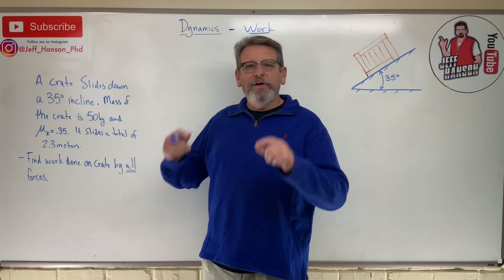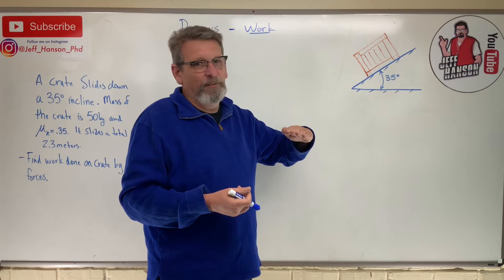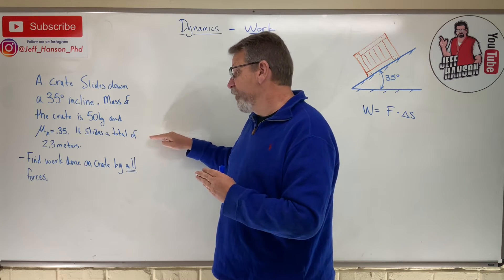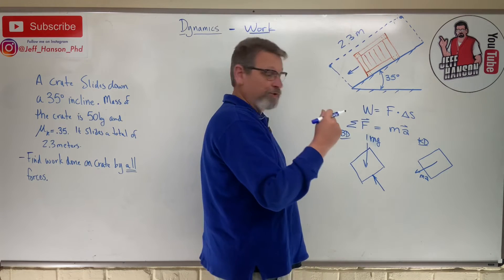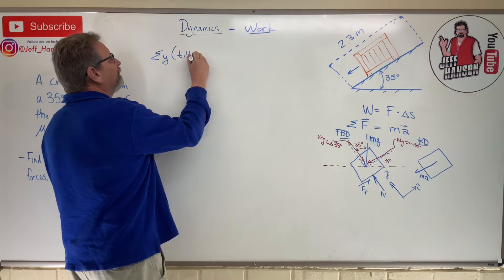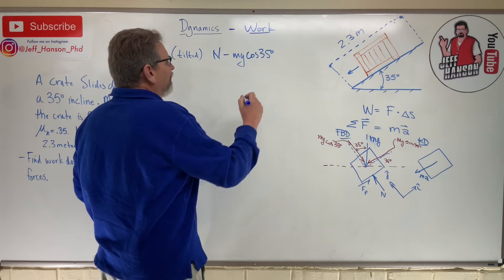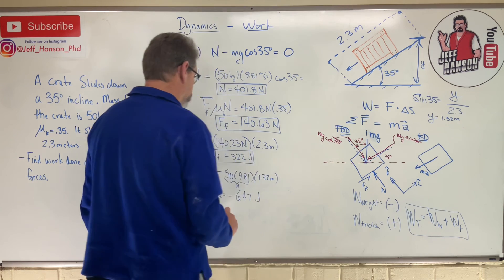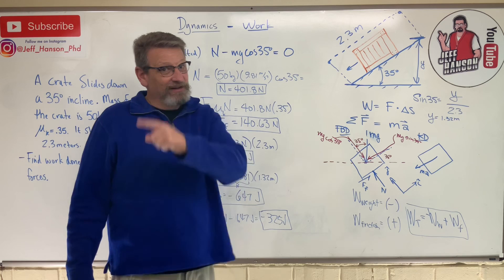Dynamics: Lesson 23 - Intro to Work in Dynamic Systems